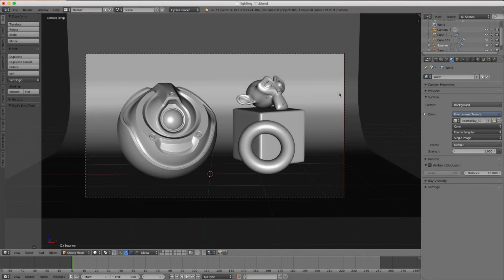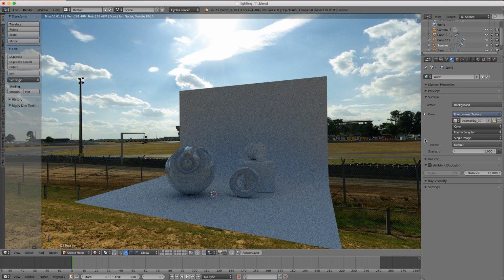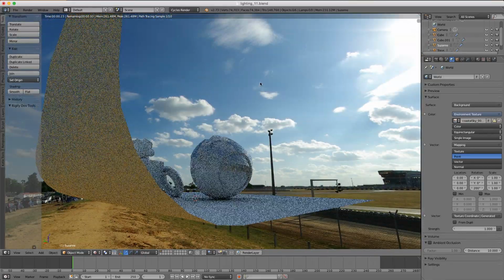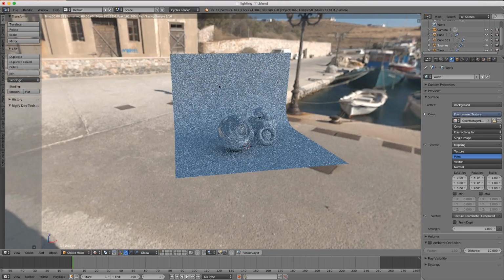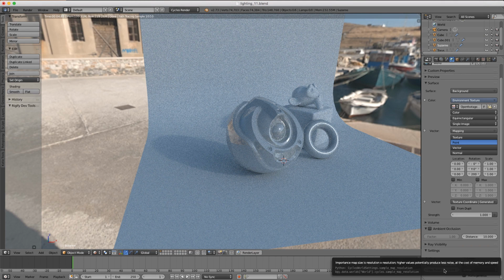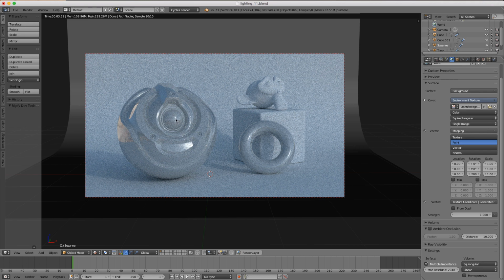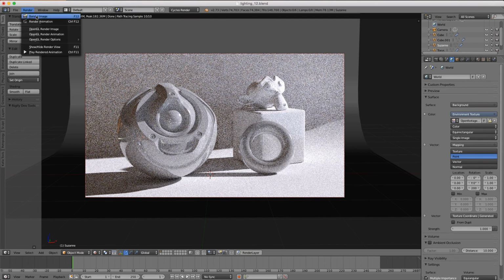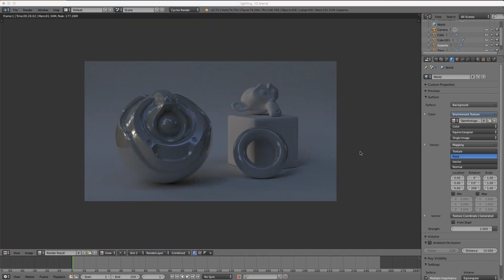6. Peatükk_Valgustamine_Osa 11